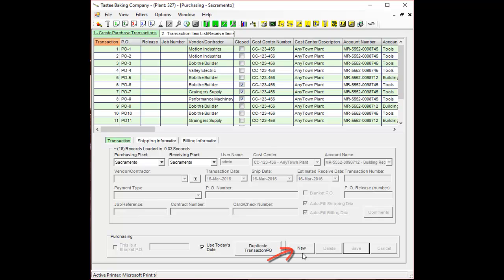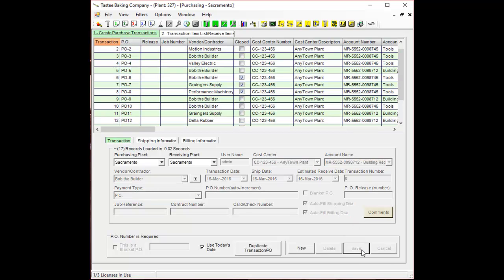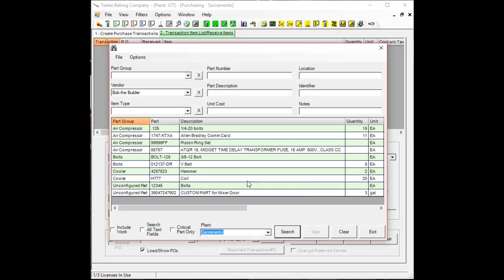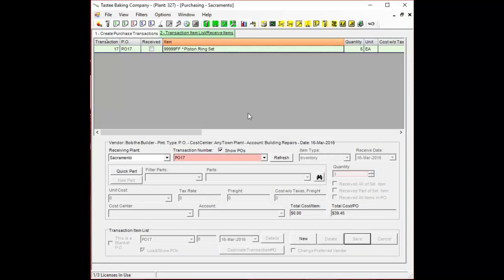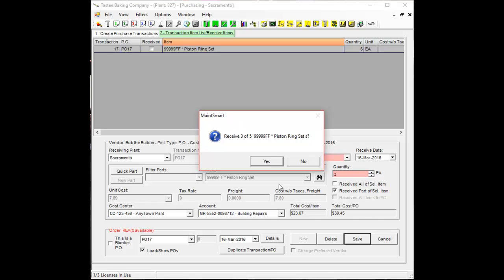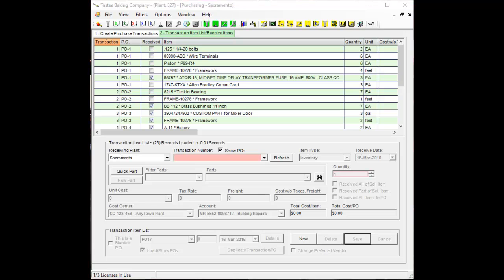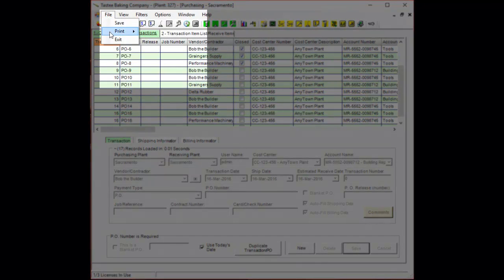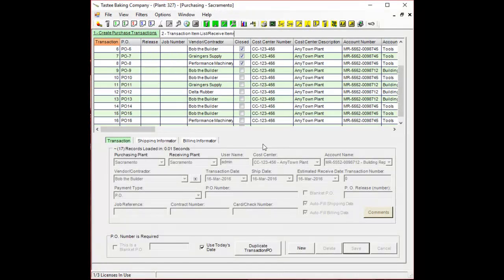Purchase Order Software Training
Learn to use purchase order software with this informative video. Focus is on factory maintenance management spares purchasing.